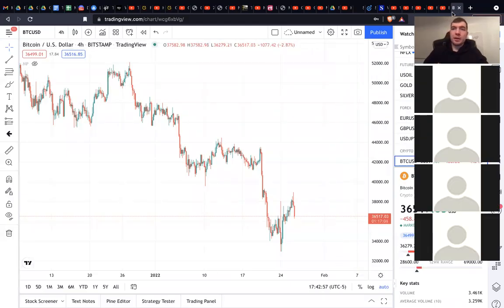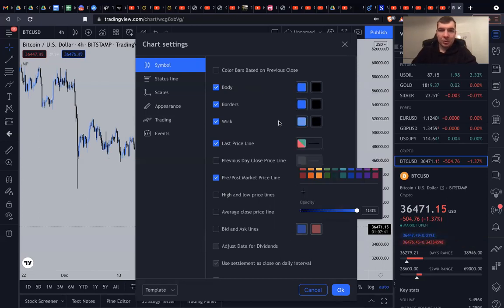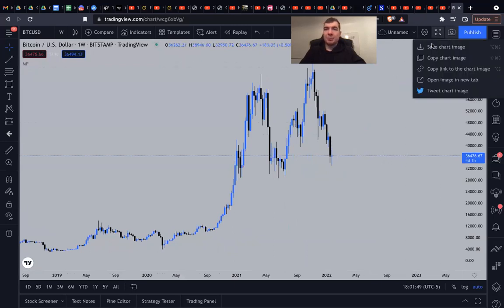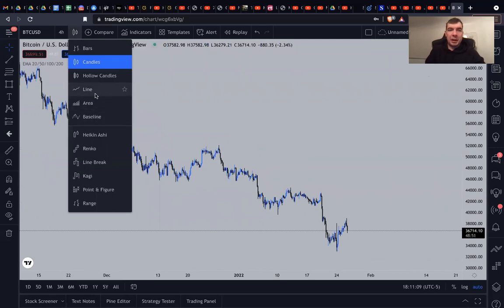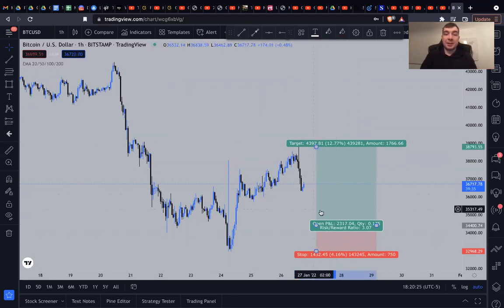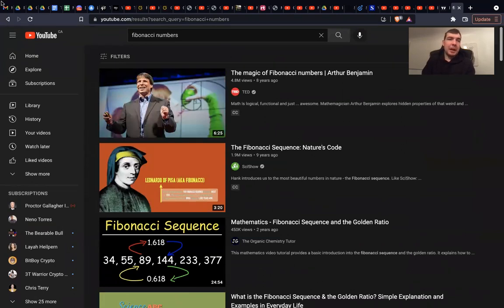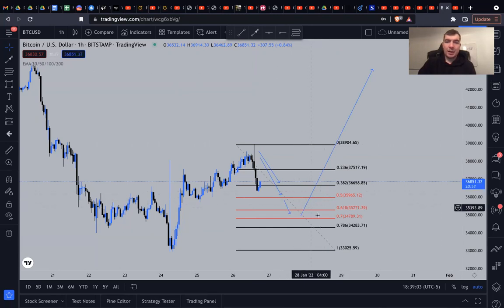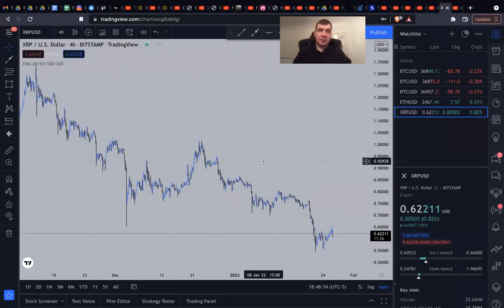TradingView Overview & Basics Tutorial - Quick look at Fib Scale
- In this video, we show and discuss Tradingview.com and show how to set up your chart as a brand new user coming into the trading space.
- It is a basics overview to start off creating your chart based of your own preferences.
- We also discuss quick tips regarding colours of your chart, some psychology & mindset behind the charts.

Look for Part two for a more in depth explanation of how to navigate Tradingview.

For questions or inquiries about trading and how to launch yourself into this space, let's get connected!
Knowledge isn't power, applied knowledge is power.

We work with a vast amount of people internationally when it comes to mentorship and earning  training.
We can partner up with others who are on the same journey, like minded and driven to learn and earn as well.